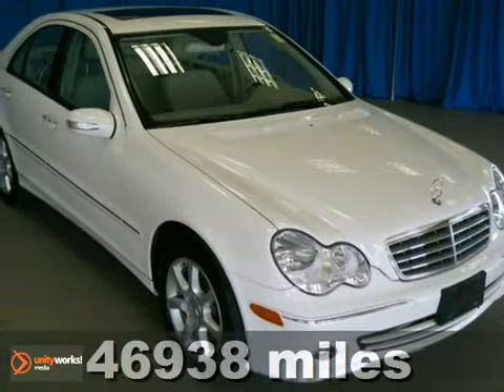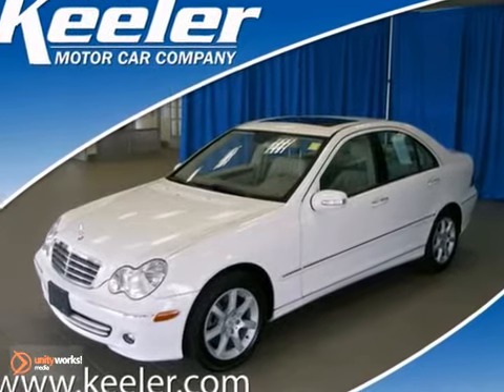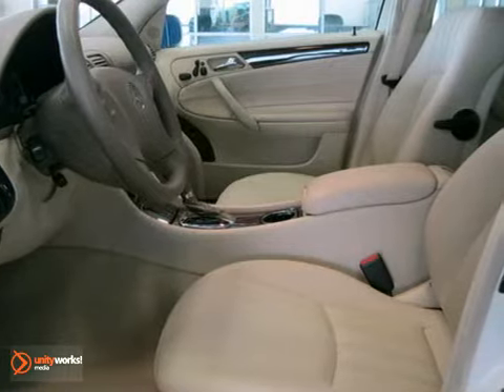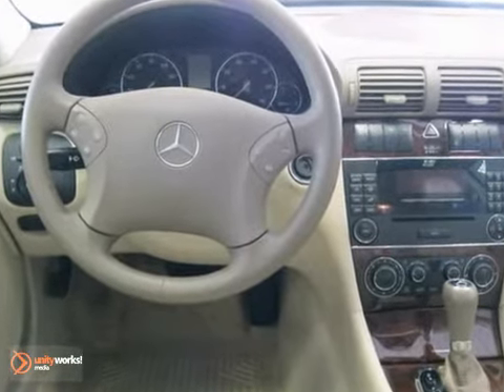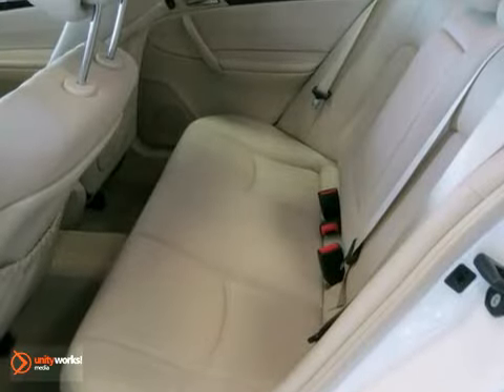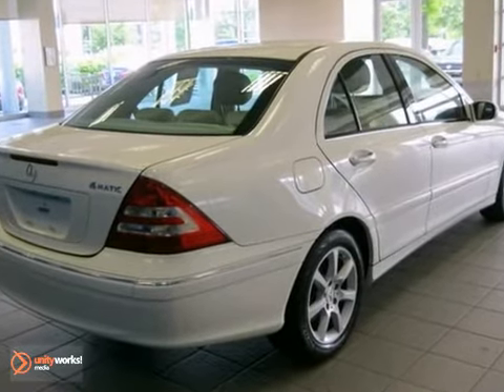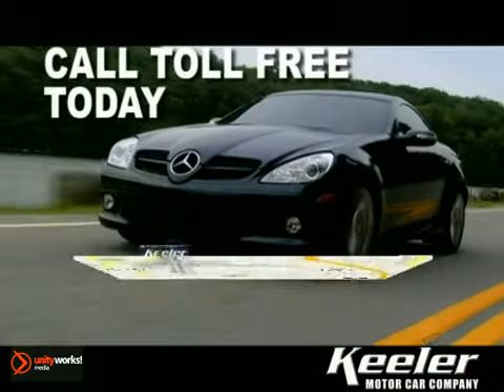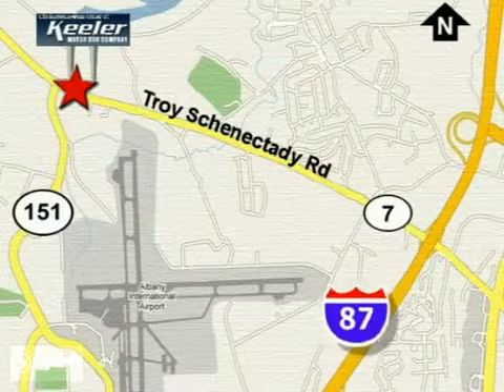2007 Mercedes-Benz C-Class MU3866A in Albany NY Latham, NY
SOLD - If you are looking for real value on a great used car, Keeler Mercedes-Benz invites you to call and make an appointment to view this 2007 Mercedes-Benz C-Class, stock# MU3866A. We are conveniently located near Albany NY Latham, NY and known for our great selection, reliability and quality. Call to take a look at this 2007 Mercedes-Benz C-Class today.

Keeler Mercedes-Benz
1111 Troy-Schenectedy Rd
Albany NY Latham NY, 12110

Keeler MERCEDES-BENZ is a premiere MERCEDES-BENZ Dealer featuring a great selection of New, Used, and Certified Pre-Owned MERCEDES-BENZ Cars and SUVs. Keeler MERCEDES-BENZ is conveniently located in Latham, NY and services the surrounding communities, such as Albany, Troy, Schenectady, Rotterdam, Saratoga Springs, East Glenville, Cohoes, and Pittsfield.

Keeler MERCEDES-BENZ prides itself on excellent customer service and upholds the long standing reputation of BMW. Whether you are taking advantage of a great APR Rate, Lease Special, Purchase Price, this New York MERCEDES-BENZ Dealer will assist with your next purchase all while assuring a hassle free car buying experience.